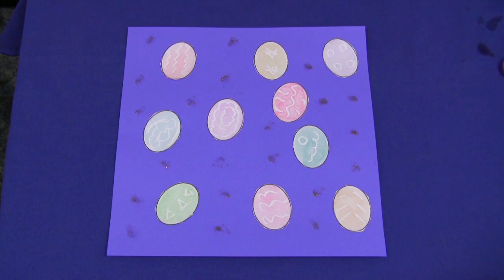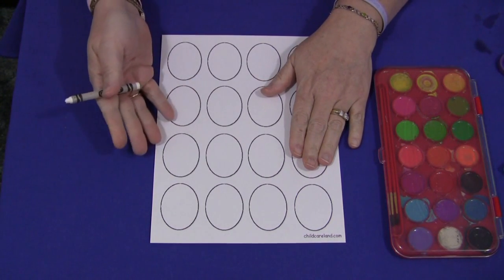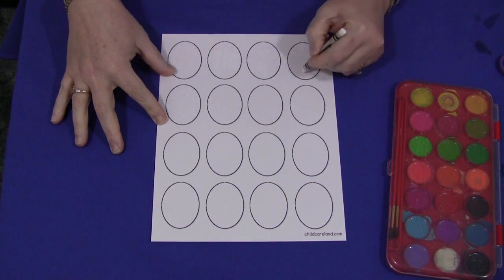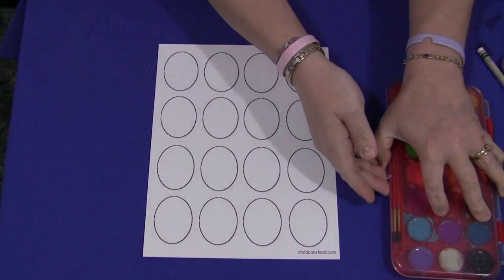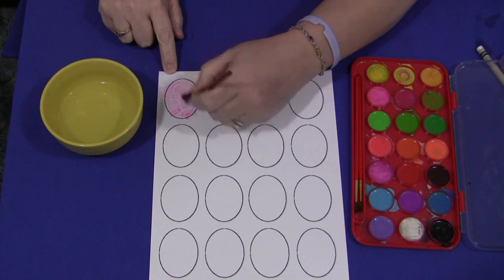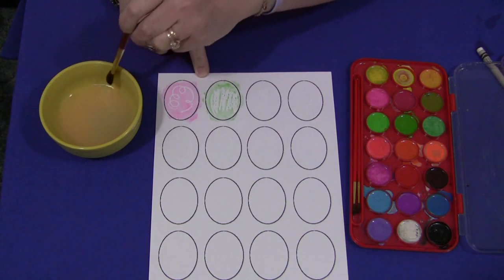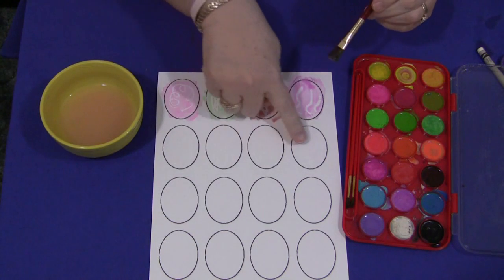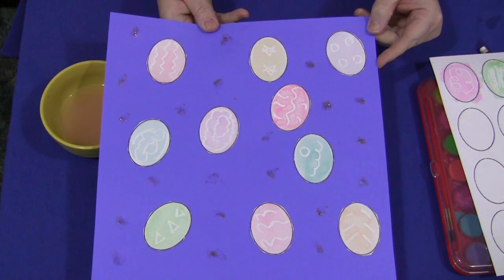Crayon Resist Egg Collage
Fun art activity.